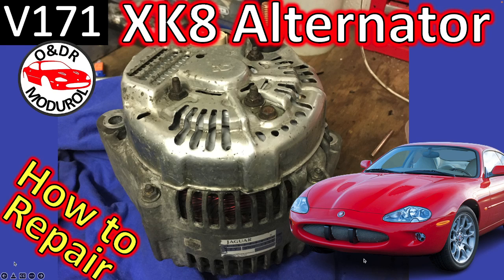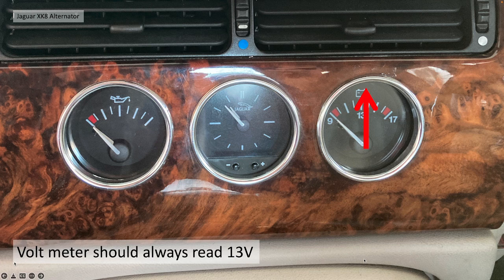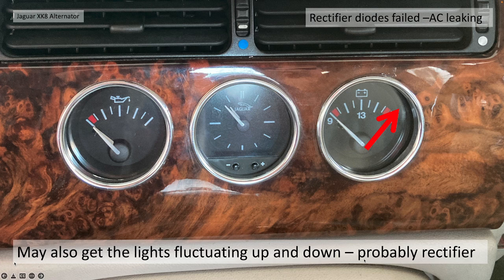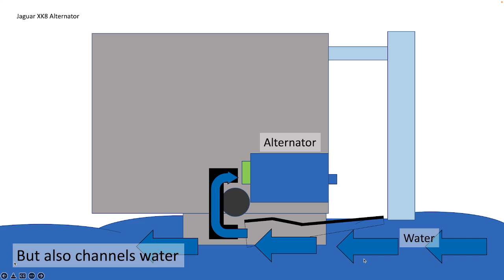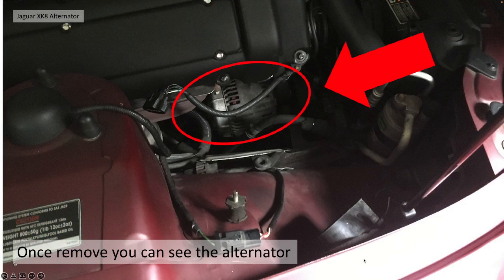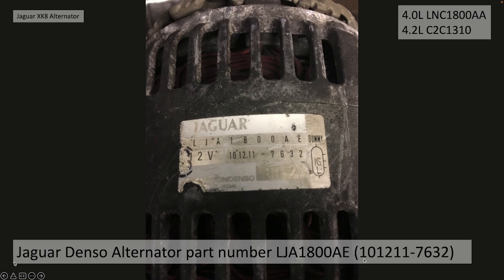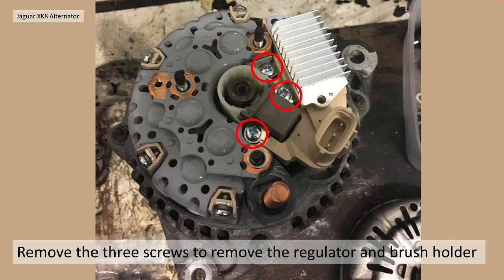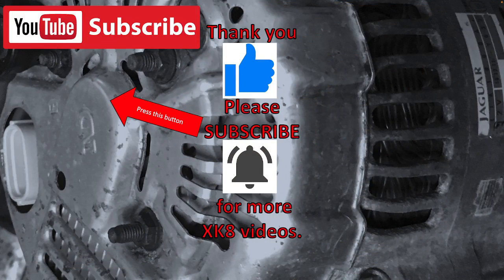Jaguar XK8 Alternator Repair DIY: Symptoms, Failure Causes & Component Fix. Modurol (XKR X100 V171)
Is your Jaguar XK8 showing multiple error messages and a high voltage reading (around 17V)? You likely have an alternator issue! In this DIY video (V171), we cover the typical symptoms and common causes of Jaguar Denso alternator failure in XKR and X100 models. We guide you through how to remove the alternator and, crucially, how to replace individual components to save money. Part numbers are discussed (please verify before fitting). Fix your faulty alternator without buying a new one!